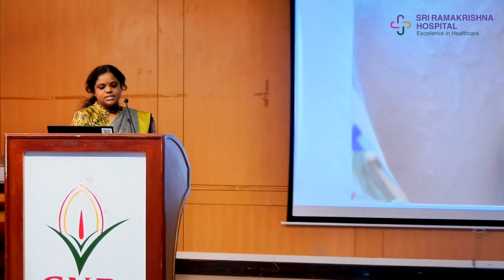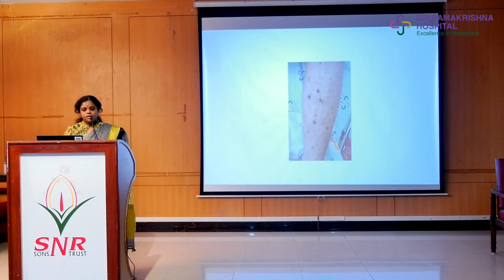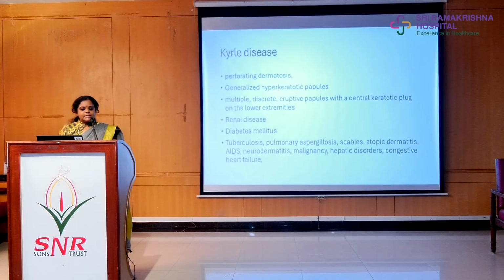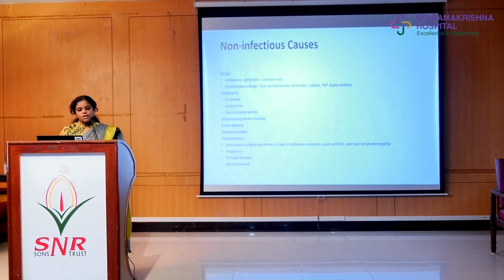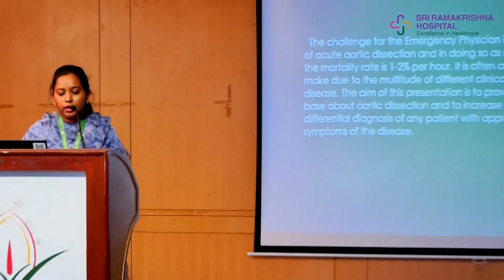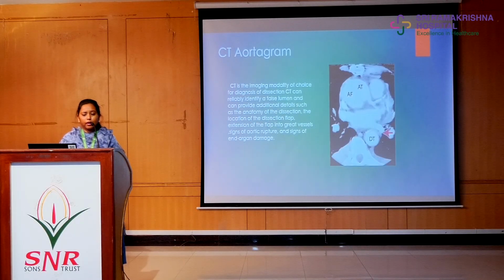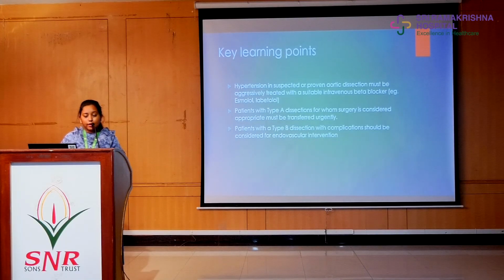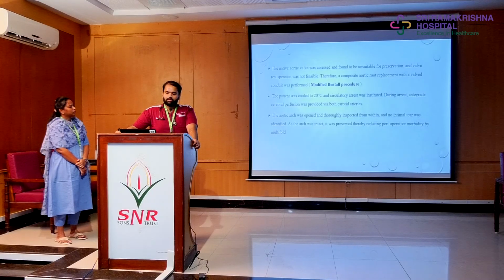Update on Skin Manifestations in Systemic Diseases and Aortic Dissection Approach in ED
Topic: Skin Manifestations Associated with Systemic Diseases
Dr. Aparna S Vidya, Consultant Dermatologist – SRH

Topic: Aortic Dissection Approach – in ED
Dr. Melita Sheavlin, Emergency Physician – SRH

Sri Ramakrishna Hospital in Coimbatore is the best multi-specialty hospital. With the greatest physicians in India, we specialize in offering sophisticated and world-class treatments.